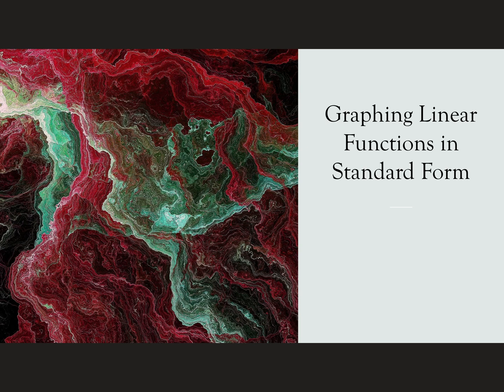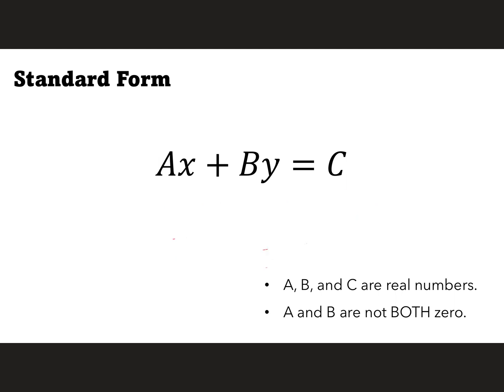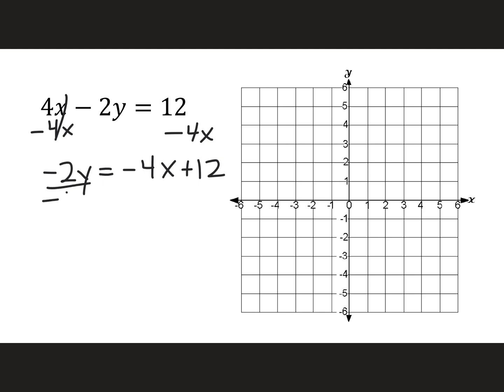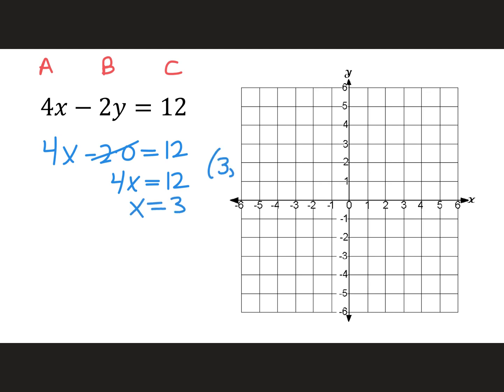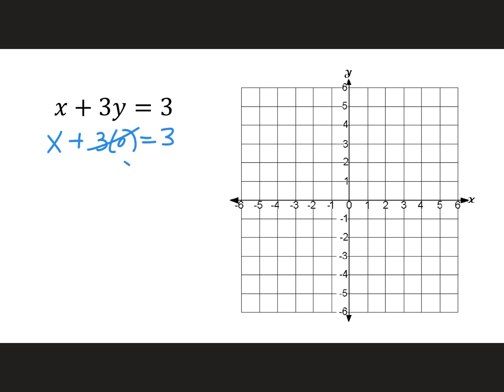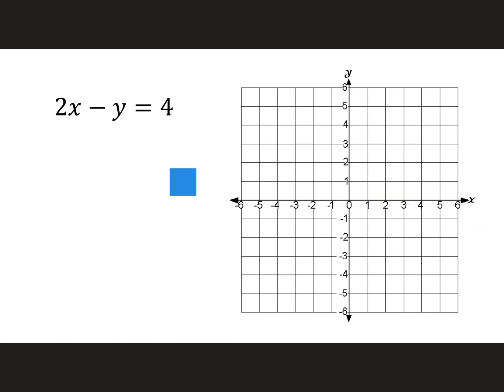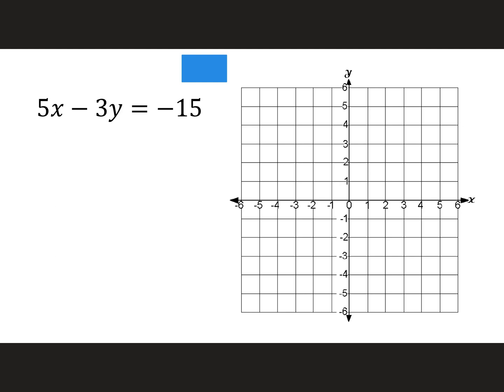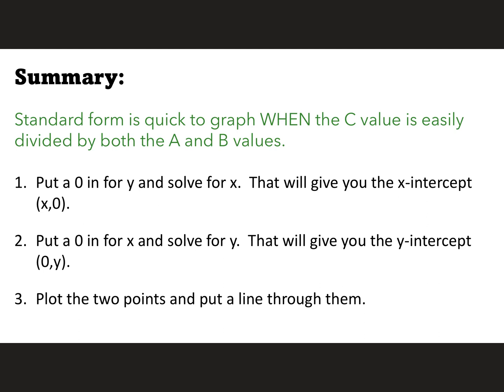Graphing Linear Functions in Standard Form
This video shows how to graph linear functions in standard form.